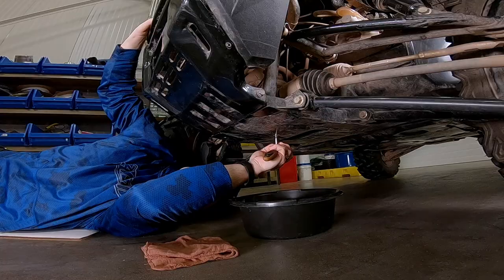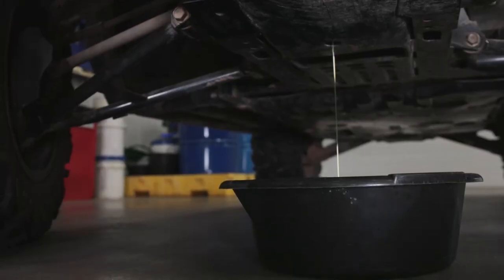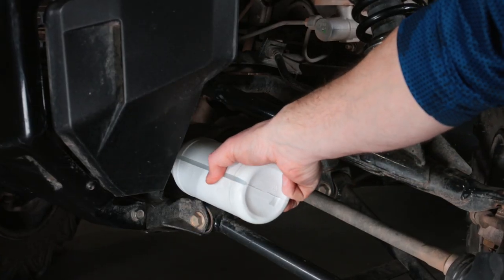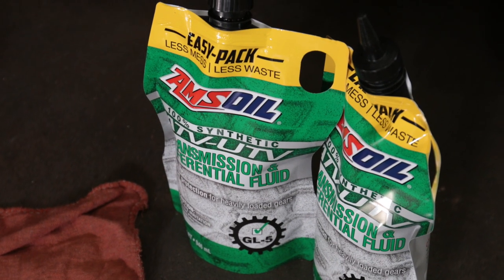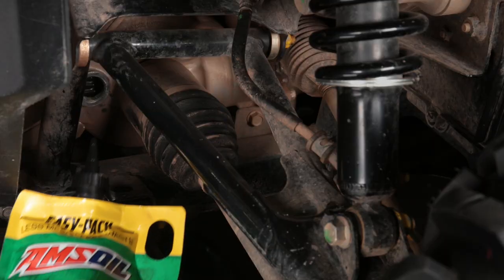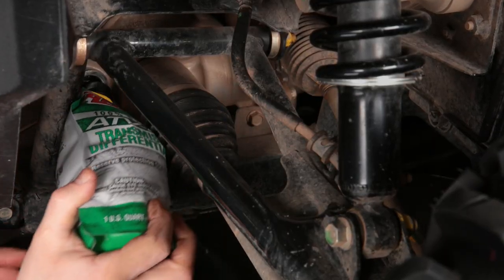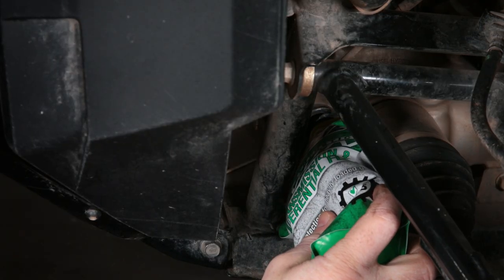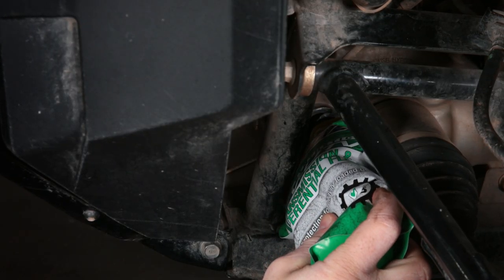AMSOIL: ATV/UTV EZ Pack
Sick of the mess and hassle that comes with changing differential or transmission fluid on your UTV or ATV? AMSOIL Synthetic ATV/UTV Transmission & Differential Fluid is now offered in a durable, all-in-one package that makes installation easy. The AMSOIL Easy-Pack provides less mess, less waste, less frustration. The Easy-Pack also allows you to use up all of its contents, saving you valuable money and time.